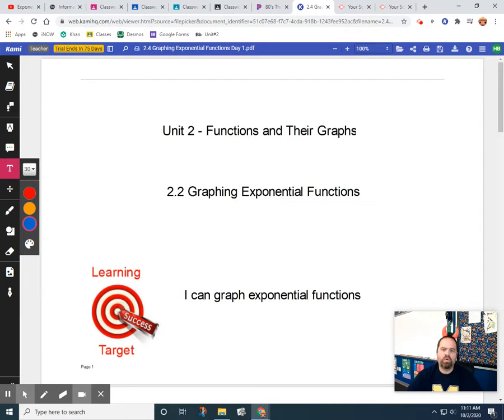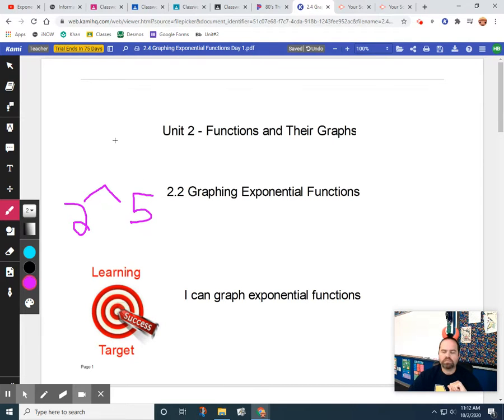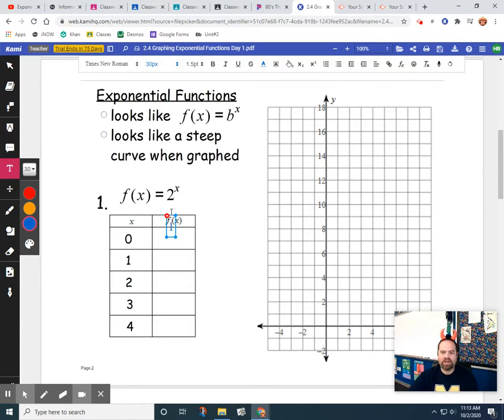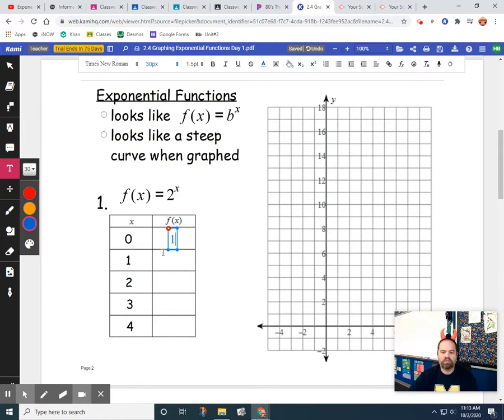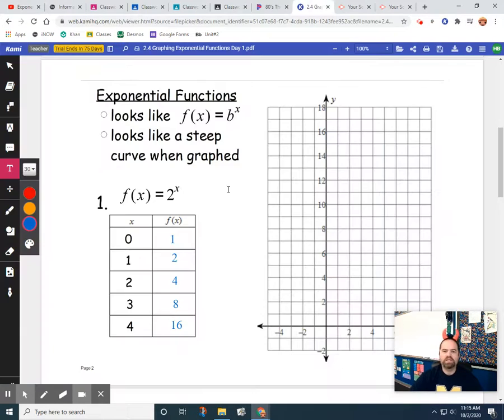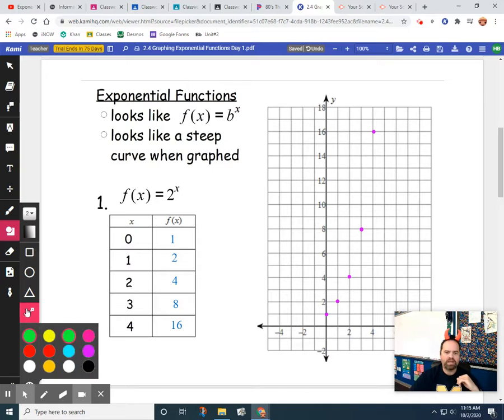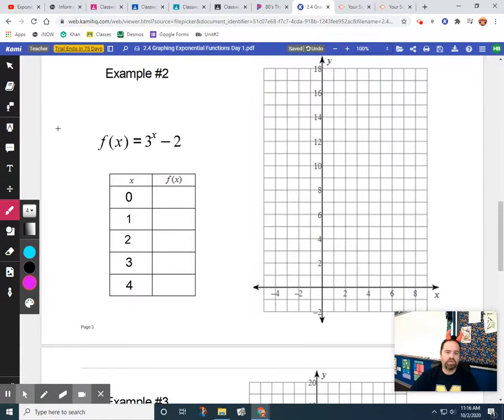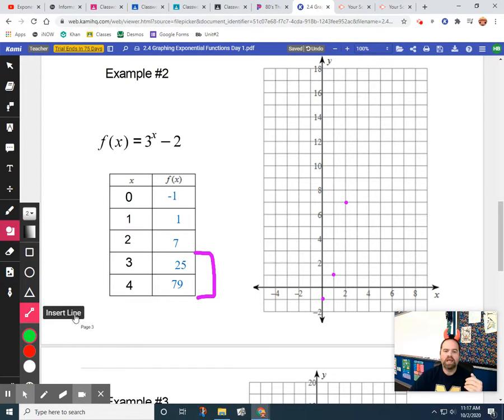2.2 Graphing Exponential Functions Day 1